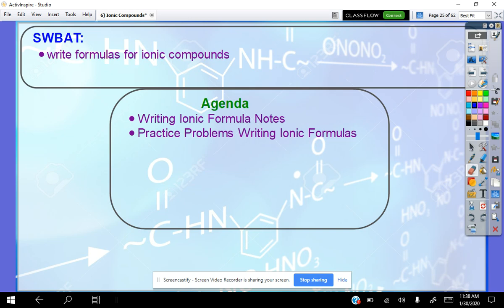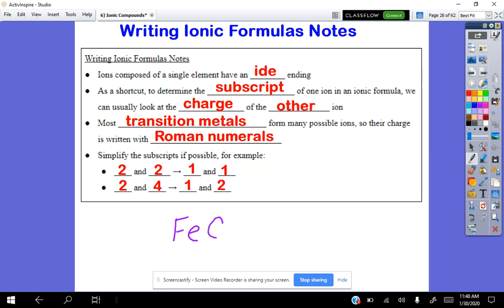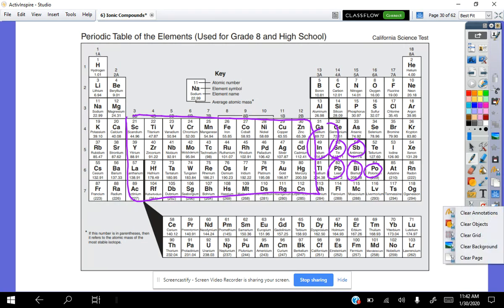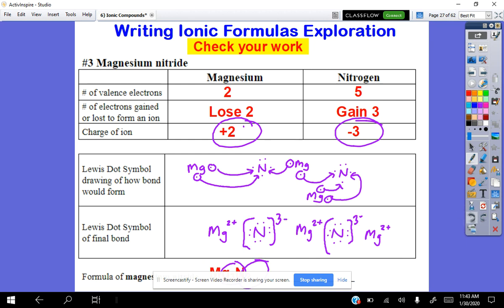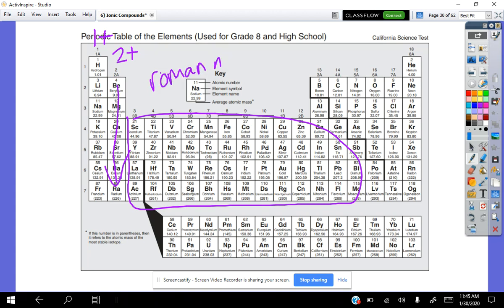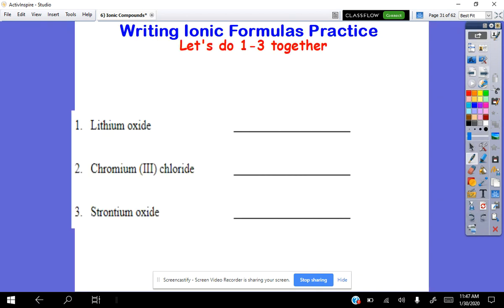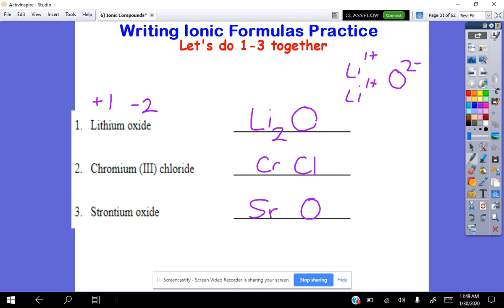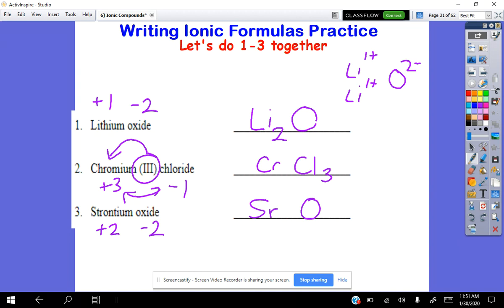Writing Formulas for Binary Ionic Compounds